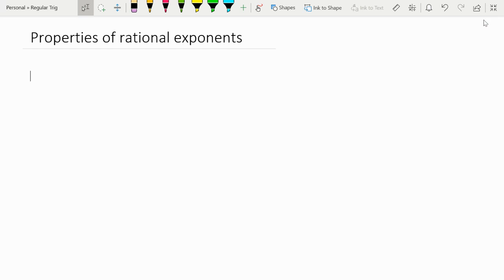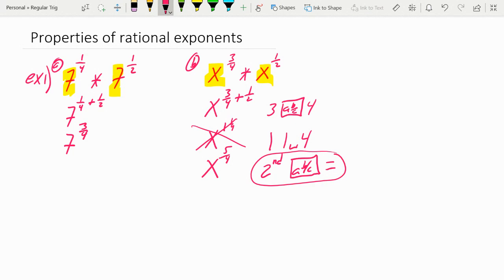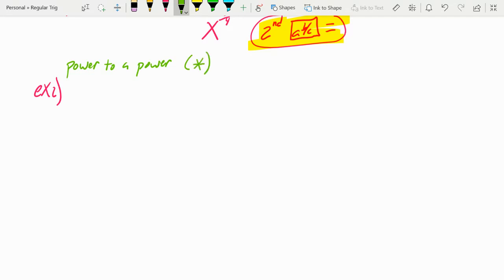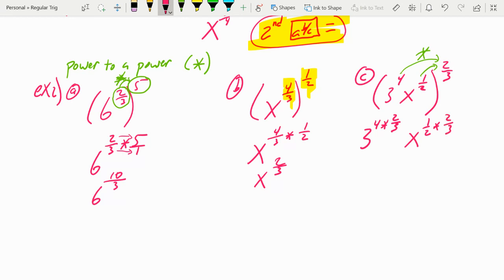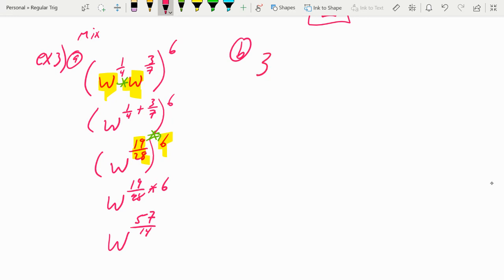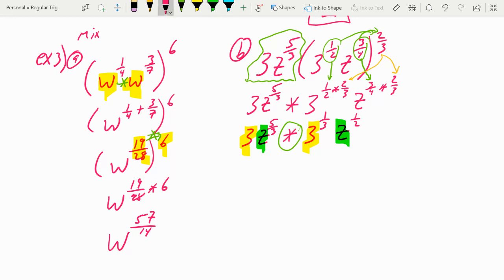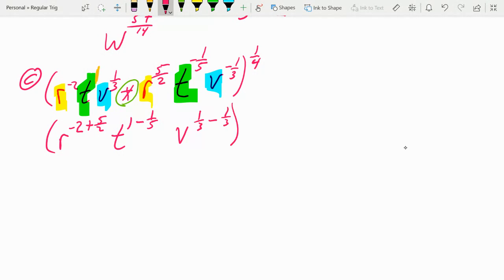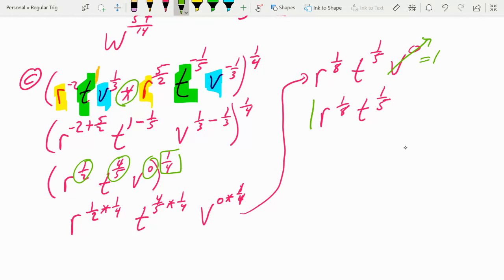Properties of rational exponents #1